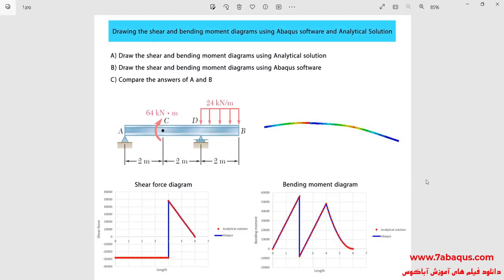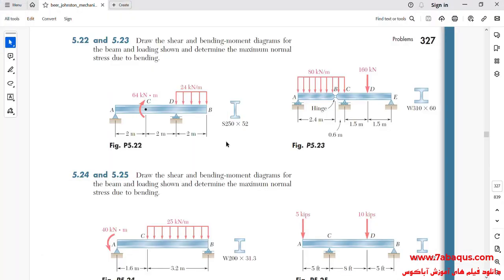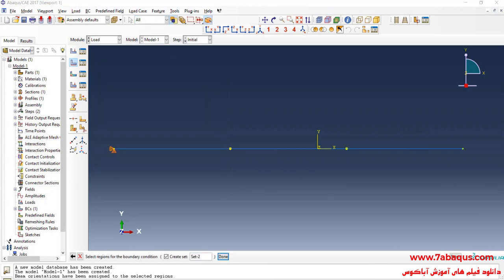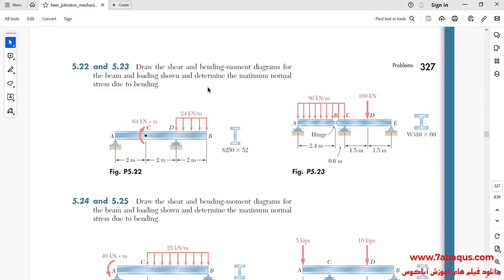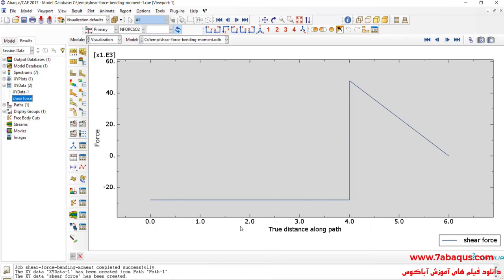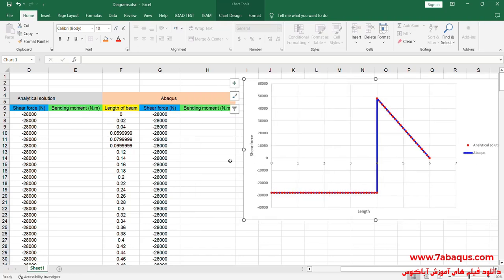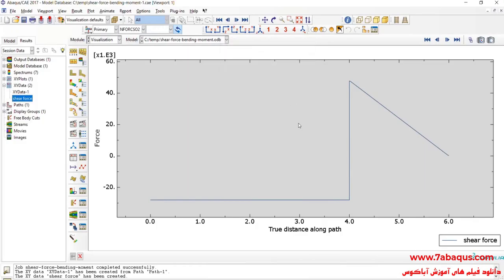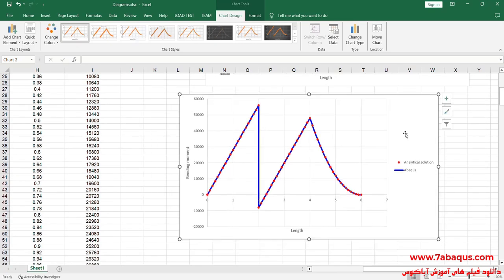Drawing the Shear Force and Bending Moment diagrams using Abaqus software and Analytical Solution